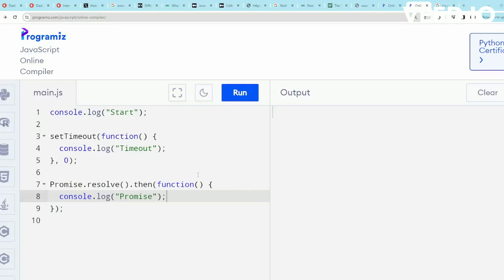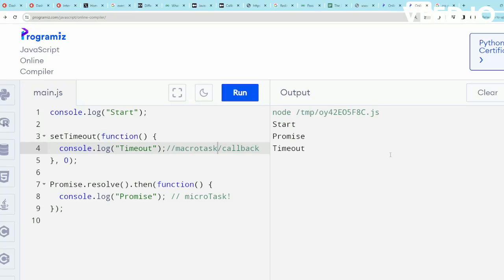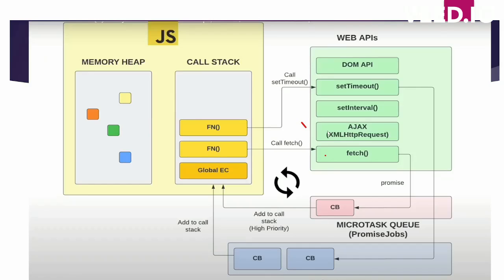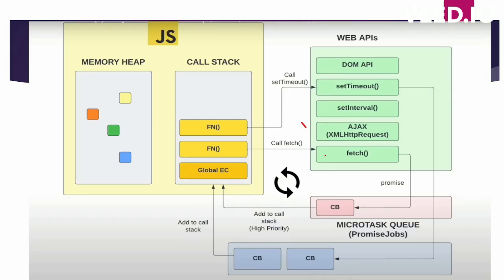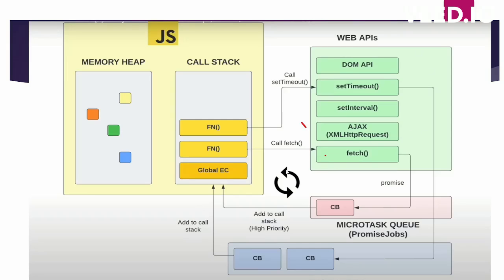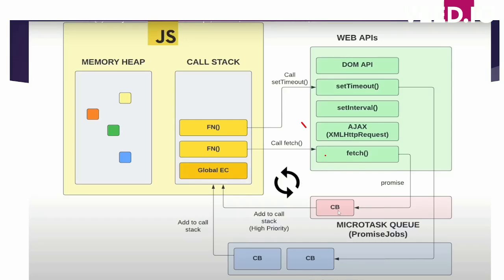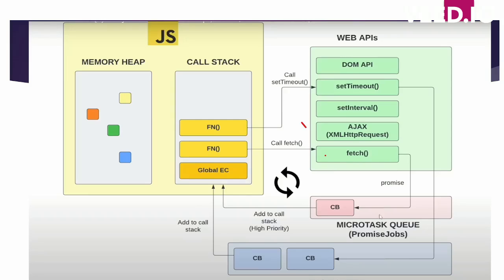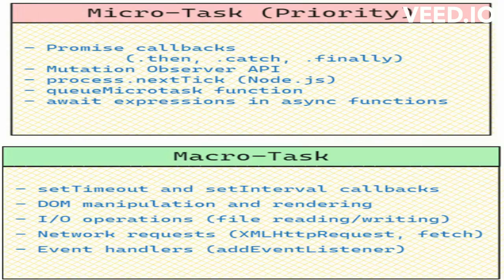Javascript Interview Question | Microtask vs Macrotask Queues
Microtask Queue is like the Callback Queue, but Microtask Queue has higher priority. All the callback functions coming through Promises and Mutation Observer will go inside the Microtask Queue. For example, in the case of .fetch(), the callback function gets to the Microtask Queue. Promise handling always has higher priority so the JavaScript engine executes all the tasks from Microtask Queue and then moves to the Callback Queue.

X/ Twitter -